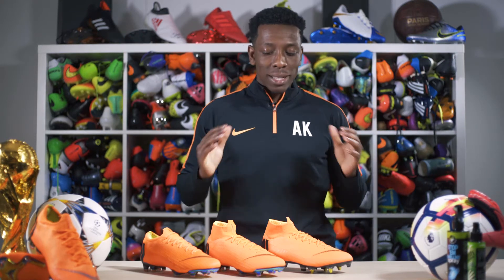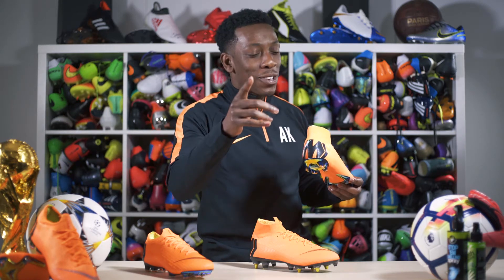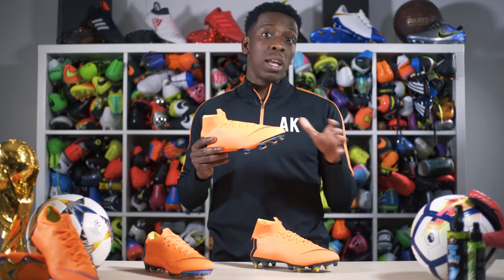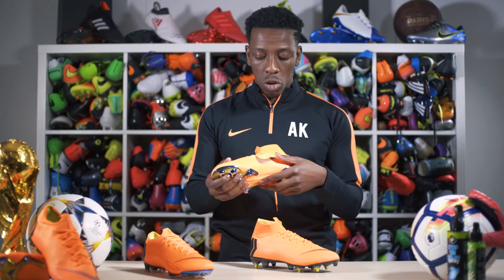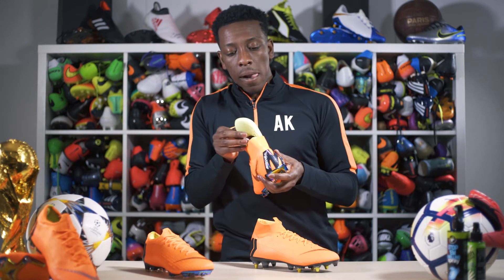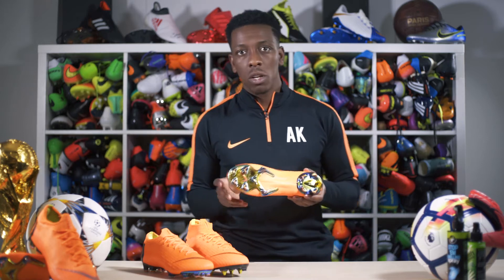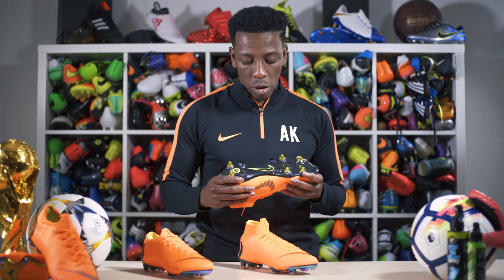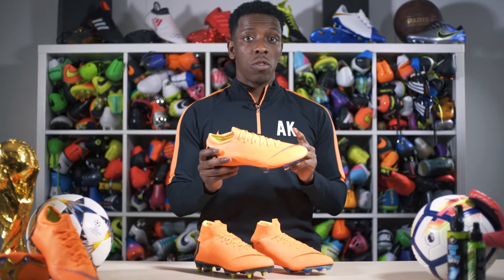The Bootroom: Nike Mercurial 360 Elite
Anu takes a closer look at the brand new Vapor 360 & the Superfly 360. Worn by the likes of Cristiano Ronaldo, Neymar Jr and Lukaku.